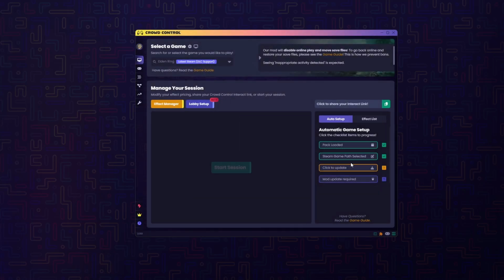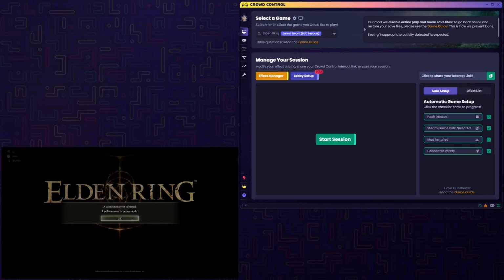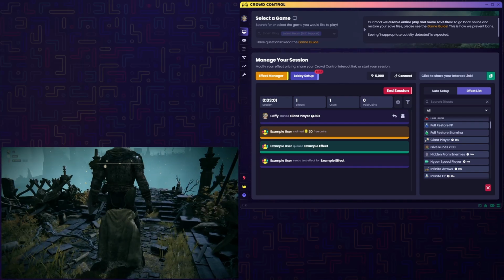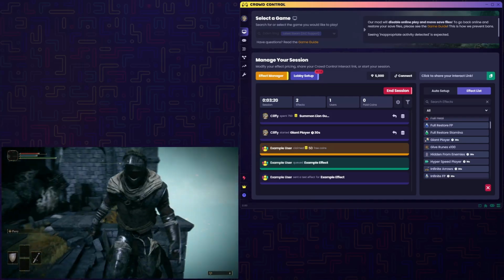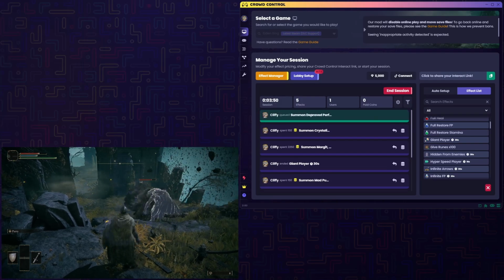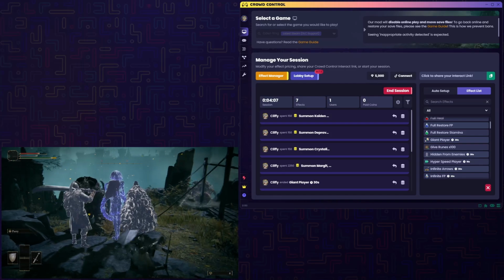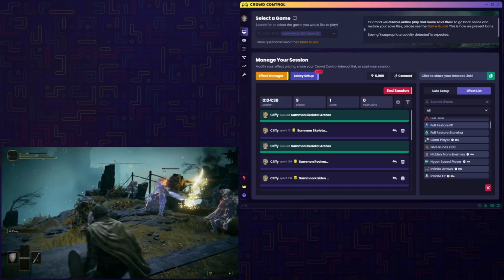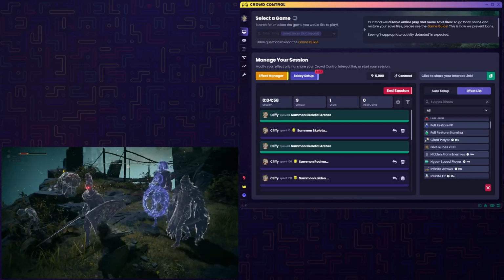How to Set Up Elden Ring Crowd Control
In this video we walk you through the steps to set up Crowd Control for Elden Ring so your viewers can interact with your game.

Crowd Control is an app for streamers that lets your viewers interact with the games you play on stream! While using Crowd Control on stream, your viewers will be able to purchase effects for over 100 supported games like Elden Ring, Baldur's Gate 3, Skyrim, The Legend of Zelda and more: to help OR troll you! Make some extra money and engage with your viewers like never before with Crowd Control - it's free and can be used on any streaming platform!